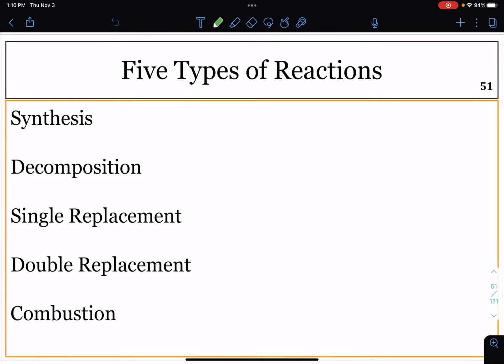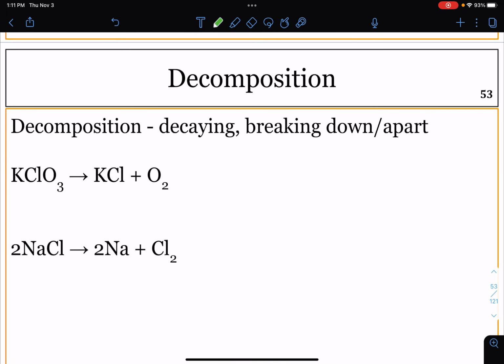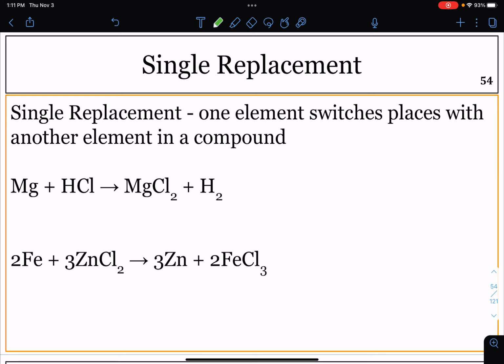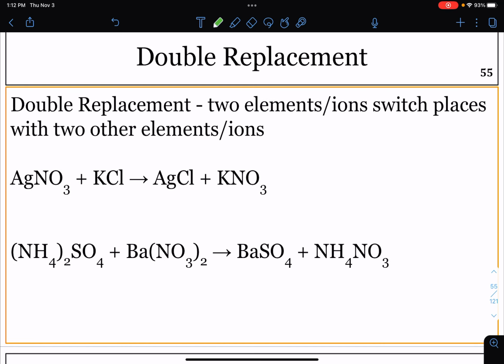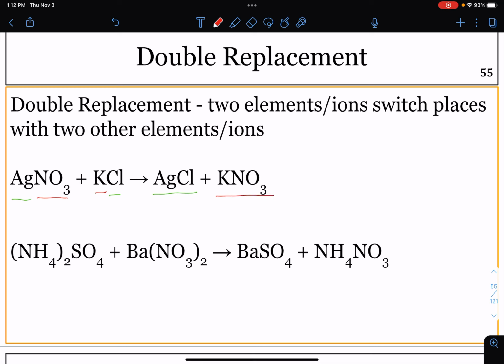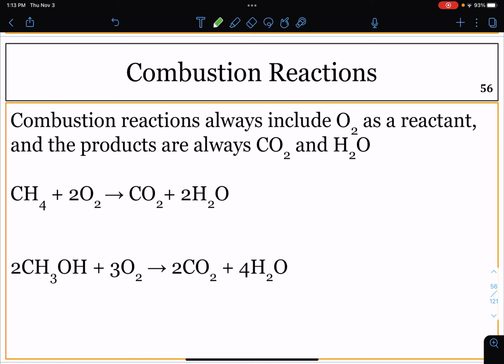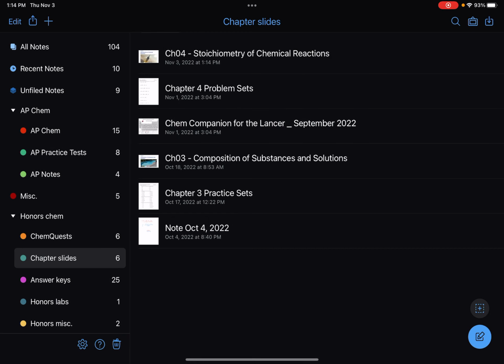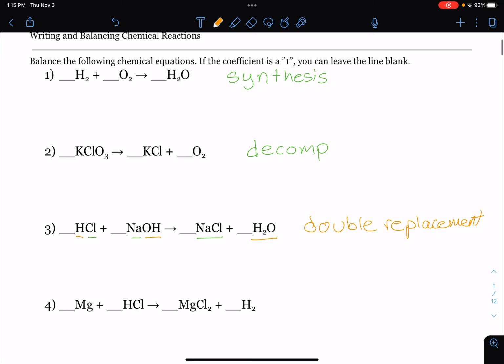4.2 Types of Chemical Reactions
In this video we learn how to classify different types of reactions